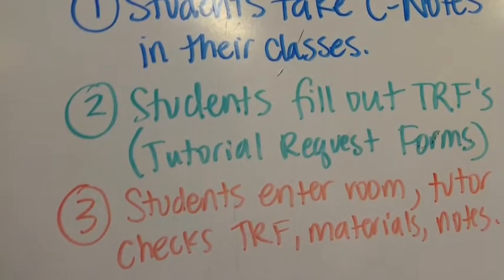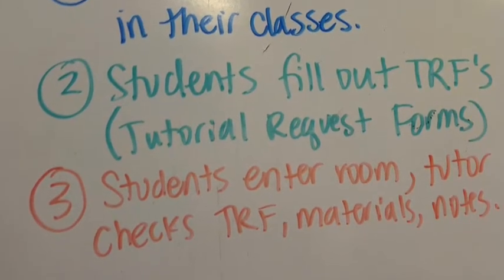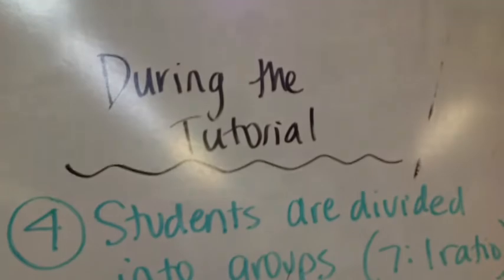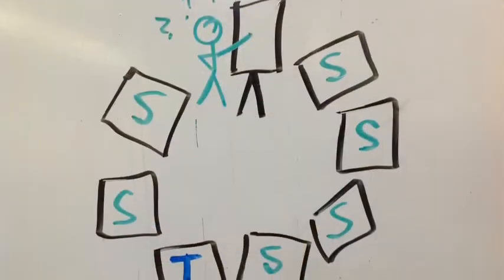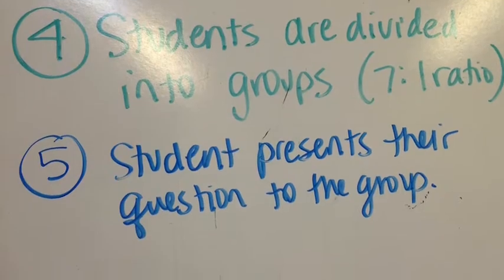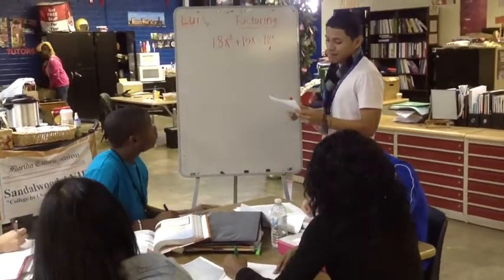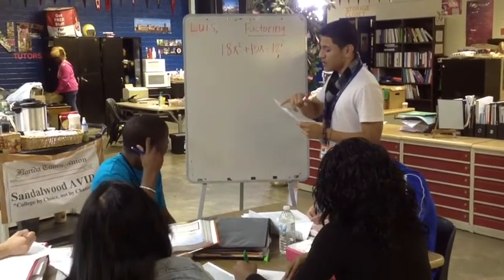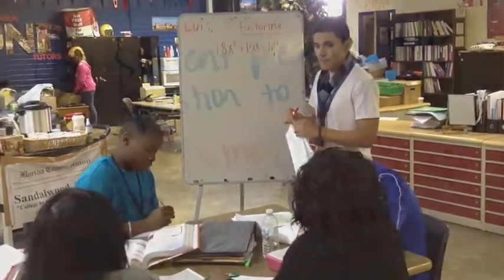Tutorials At Sandalwood